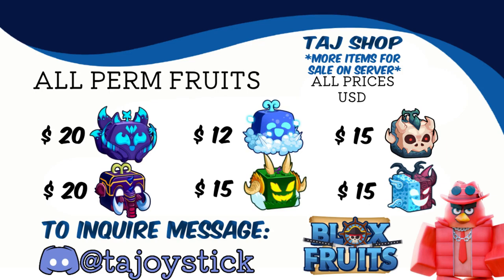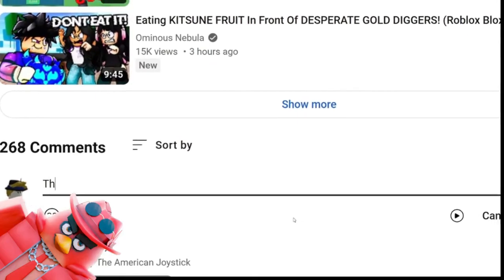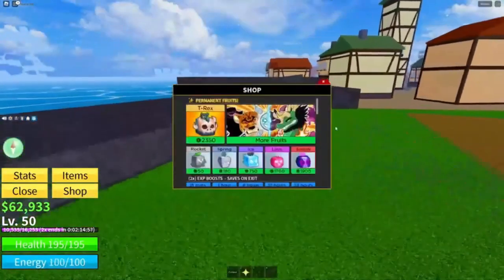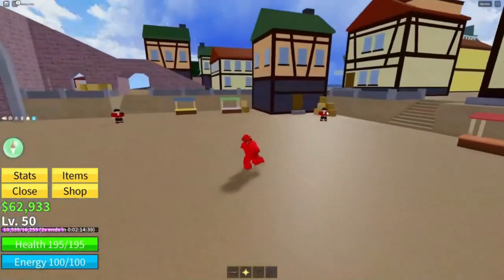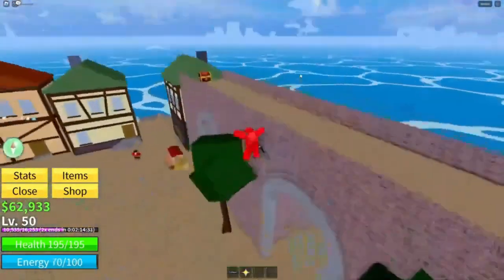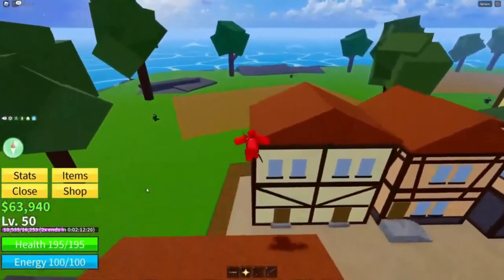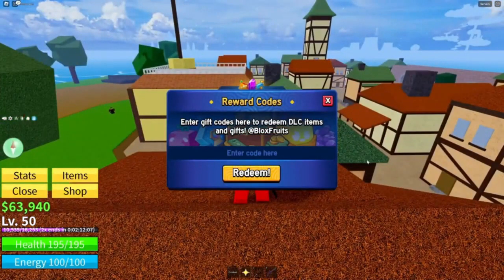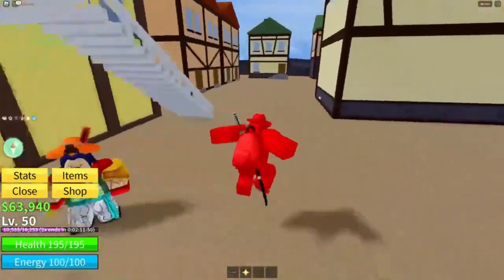MAMMOTH FRUIT CODE BLOX FRUITS ROBLOX